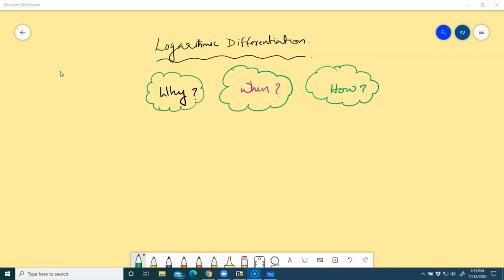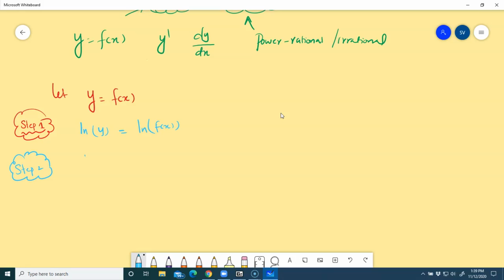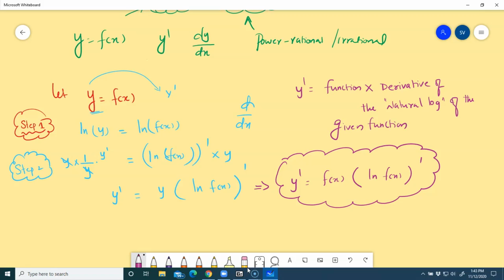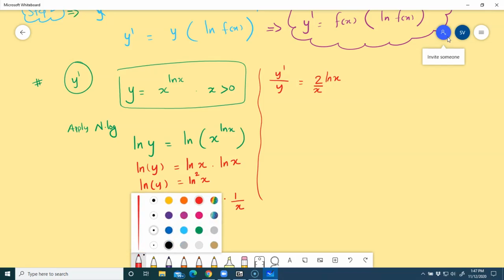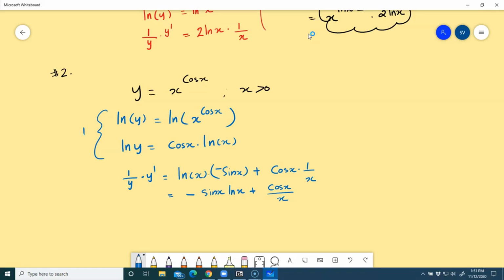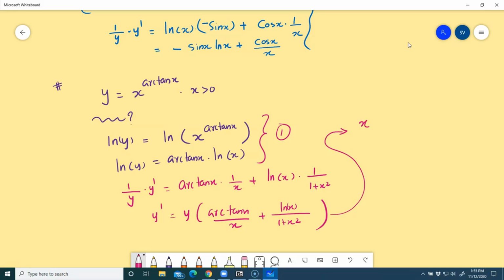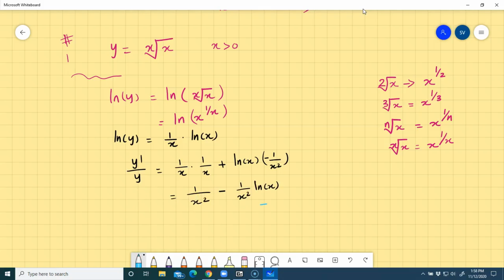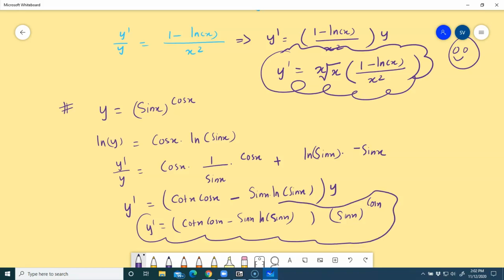Logarithmic Differentiation of Regular and Trig Functions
This calculus video tutorial explains how to perform logarithmic differentiation on natural logs and regular logarithmic functions including exponential functions such as e^x.  This video provides the formulas and equations as well as the rules that you need to apply use logarithmic differentiation to find the derivative of functions instead of using the product rule, quotient rule, or even the chain rule.  This video contains plenty of practice problems.